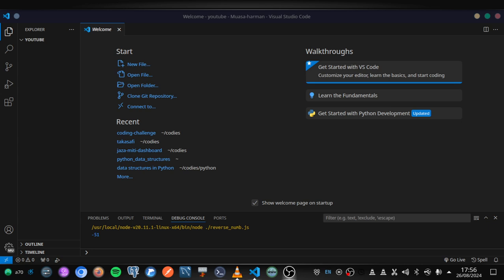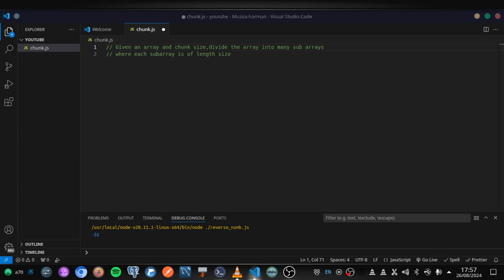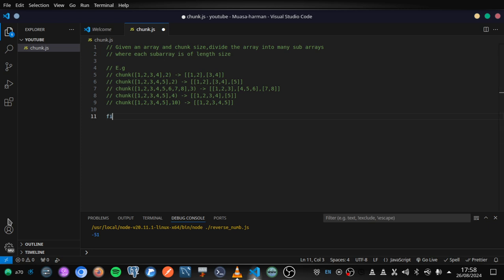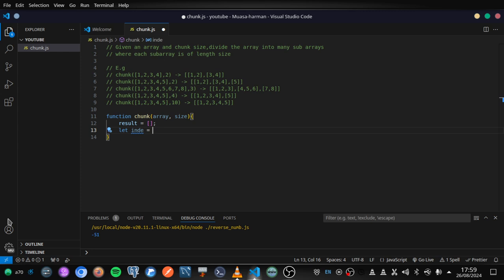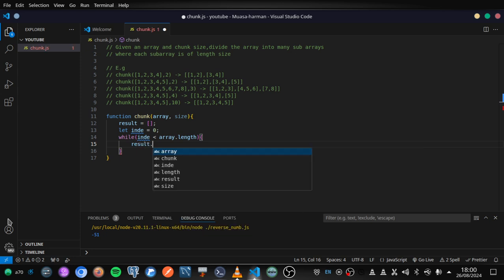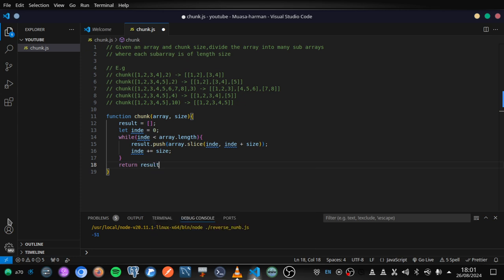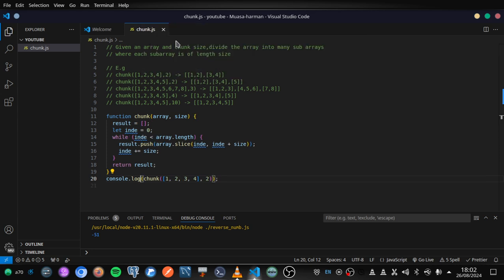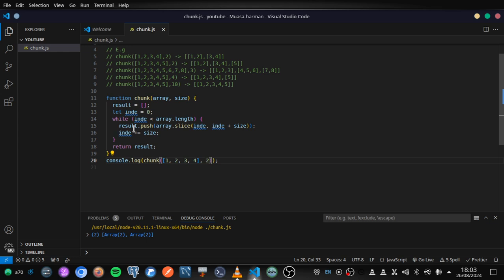chunk 0004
chunking algorithm in JavaScript, showing how an array is divided into smaller groups of a specified size. The process is illustrated with arrows pointing from the original array to its chunked segments, along with a code snippet at the top that demonstrates the logic behind the algorithm. The design is clean and modern, emphasizing clarity and simplicity.source code